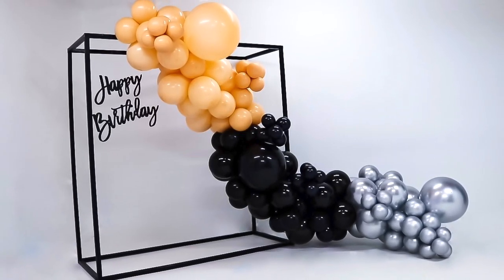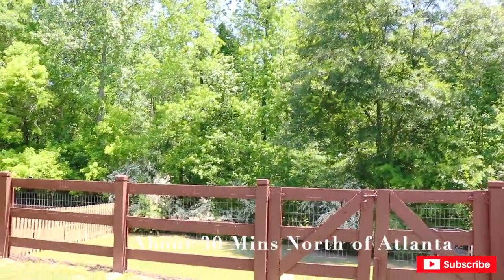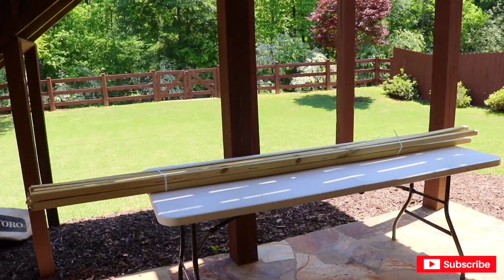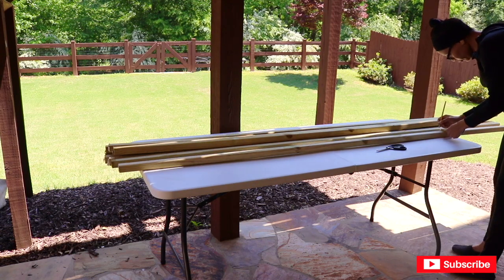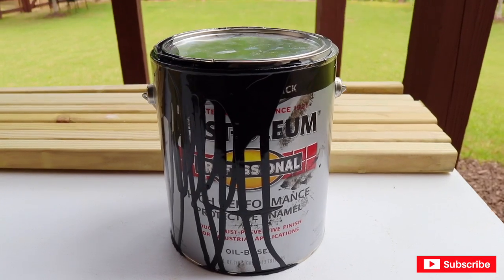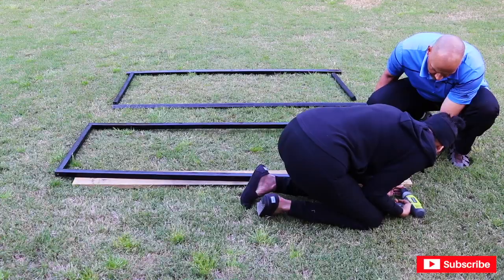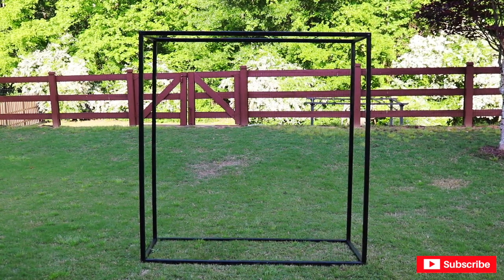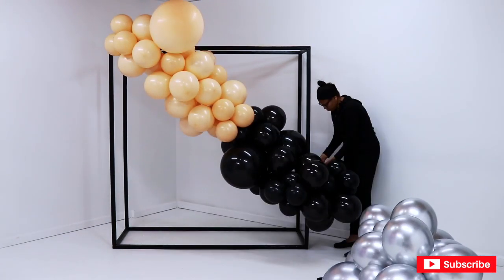Balloon Stand DIY | DIY Floral Stand | Elegant, Easy & Cheap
Balloon Stand. DIY Floral Stand
This Shadow Box Balloon Stand DIY is one of my favorite. Great for placing your balloons or floral arrangements at your event...Specially when not allowed to place docor on walls. This DIY Stand is Elegant, Easy to make, and very cheap.